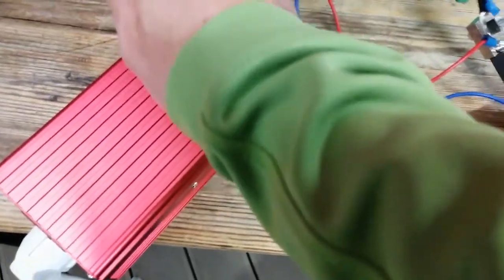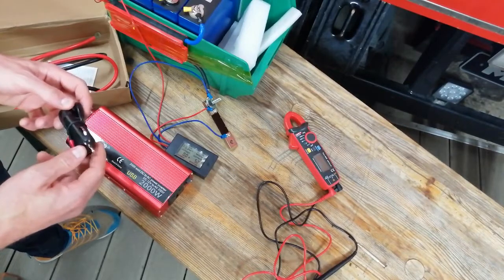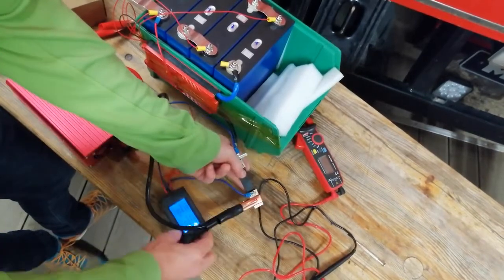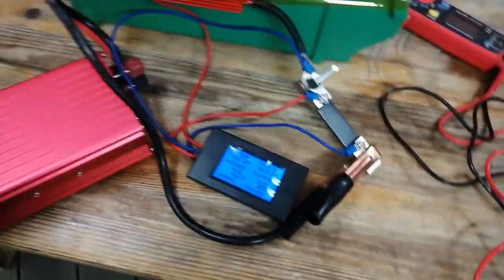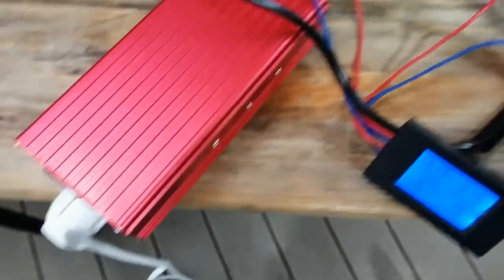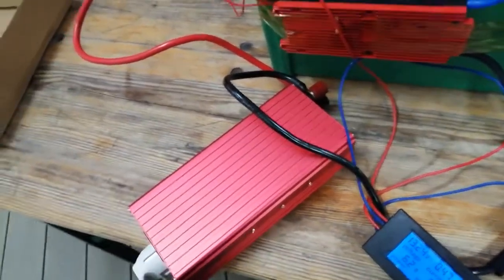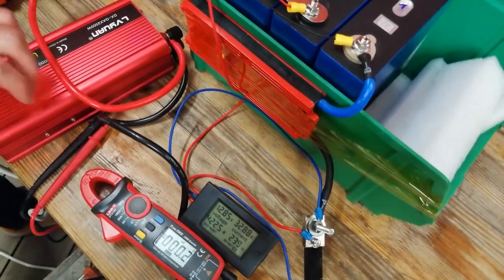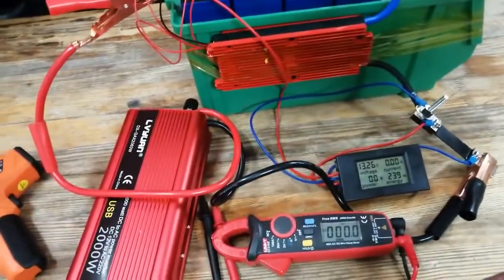Testing cheap modified sine wave 2000W inverter. Is it worth buying?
I tested this cheap 12V modified sine wave 2000W inverter lvyuan DX-GAX2000W which I bought on Aliexpress for 30 Euros. I have also seen it on Aliexpress rebranded as IPOWER. The result was surprising...

Chapters:
00:00 Intro
00:28 Specifications & accessory
01:40 First test and test setup
05:05 Test measuring the temperature
07:15 Measuring the Voltage drop of cables
09:57 15min 400W load test
13:50 Verdict & Summary